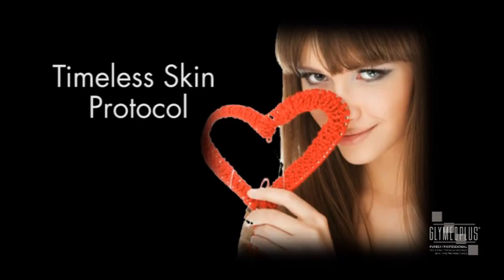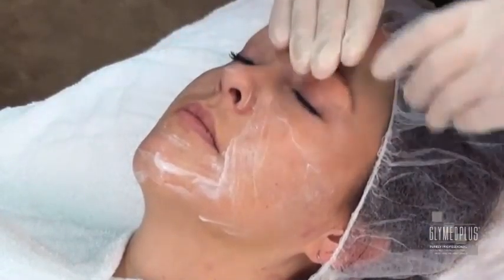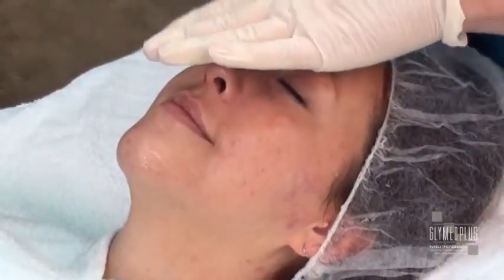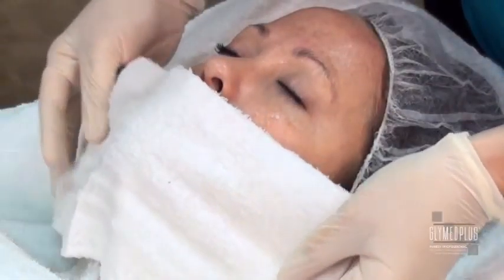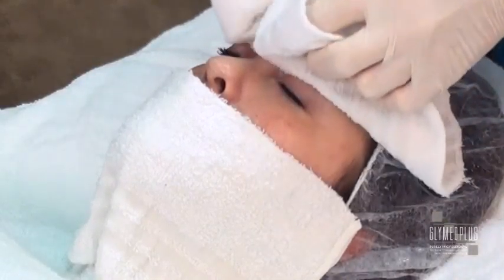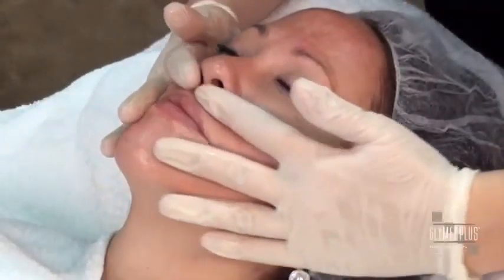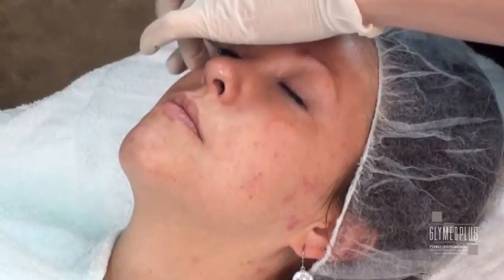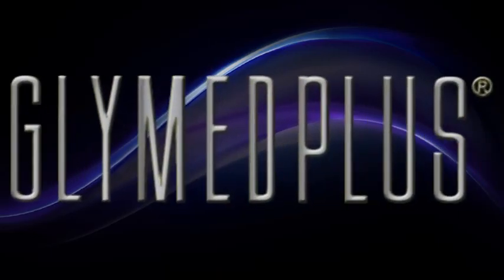Valentines 2014 Webinar with additions